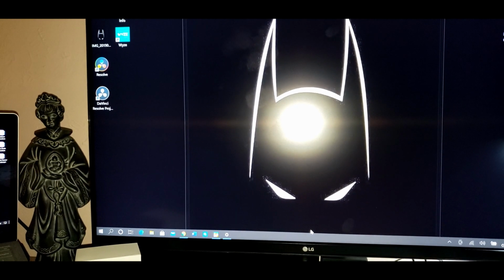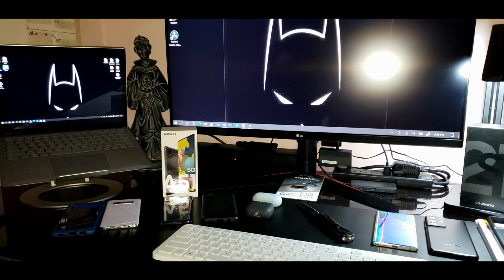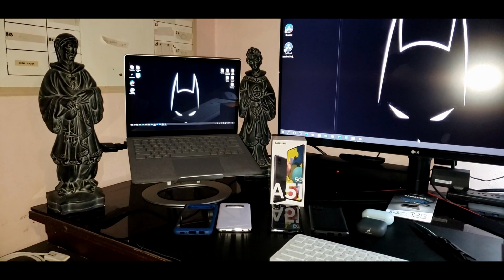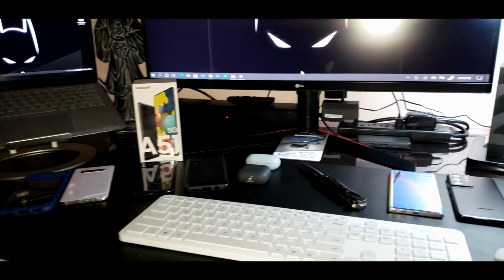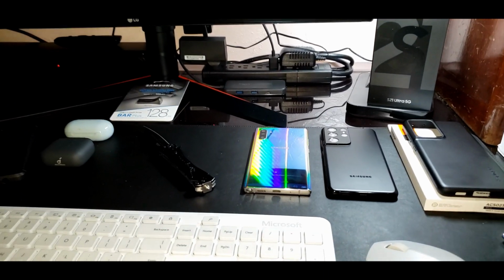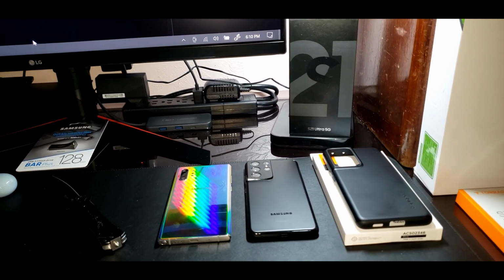My Channel Come Back | Temporary Set Up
This is a temporary setup for my desktop area to get me back on track with video's. New products
LG Surface Laptop 3
Microsoft various products